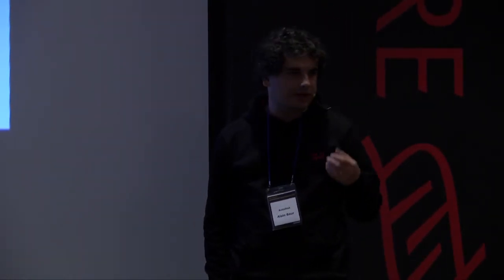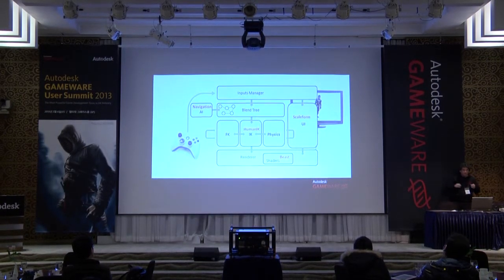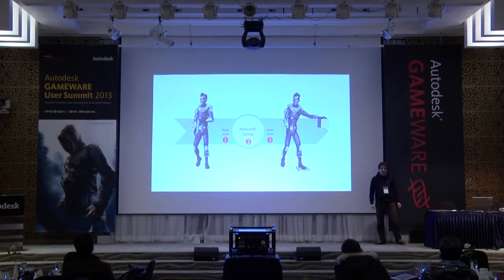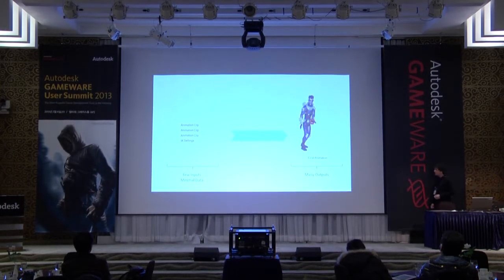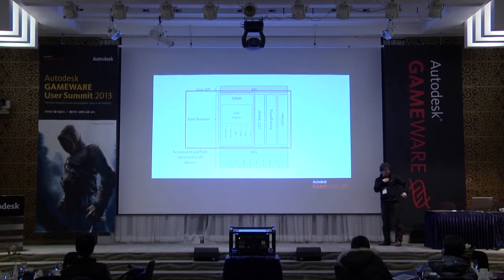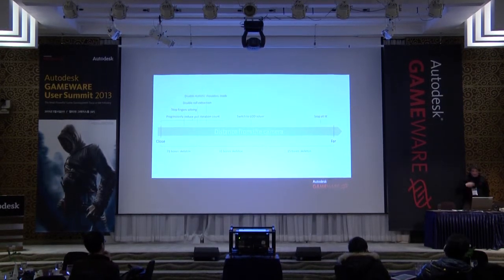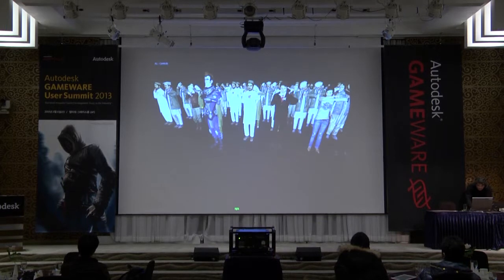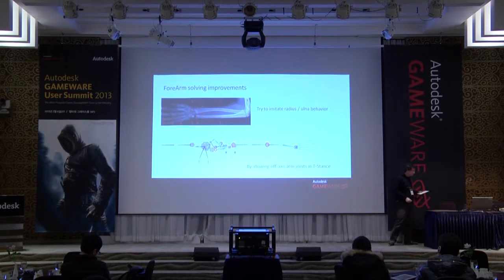MMO Games with HumanIK - Alain Baur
Principal Engineer, Alain Baur, explains the benefits of HumanIK for Massively Multi-player Online Game Development at the Autodesk Gameware 2013 User Summit in Seoul Korea.